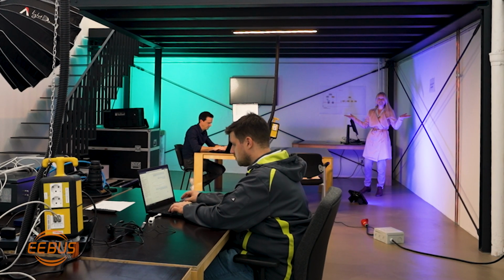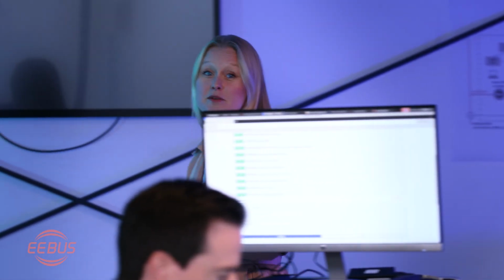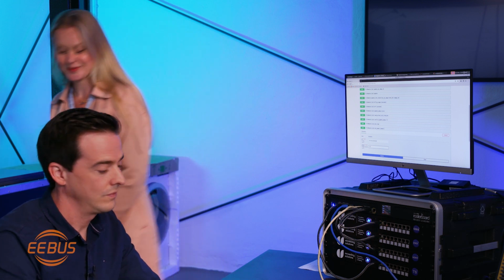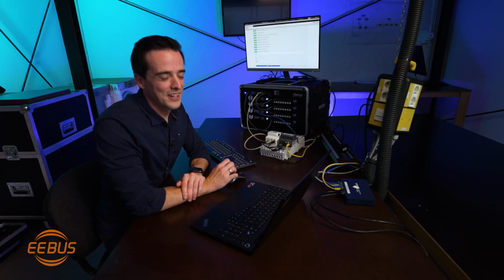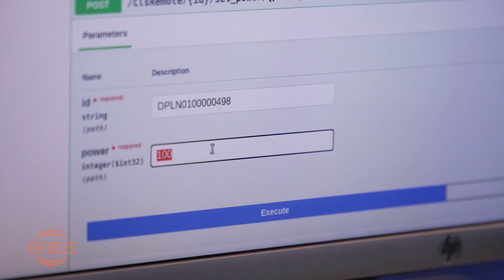InterConnect | German Pilot - EEBUS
The German Pilot uses Ontology to enhance interoperability on global level.
In practical, it is being tested a solution for grid compatible integration of eletromobility.
In this video you will be able to see the living lab Cologne that the German pilot is using to test all the standardized communication related to interoperability.